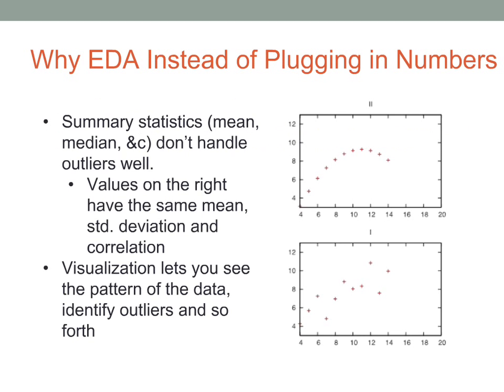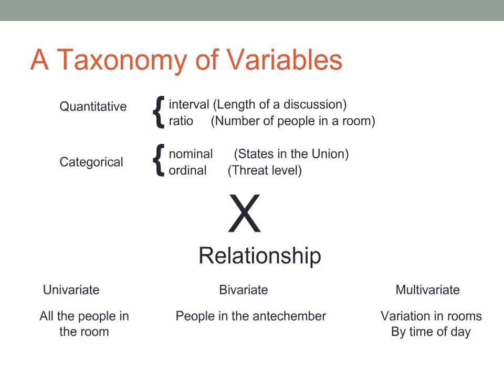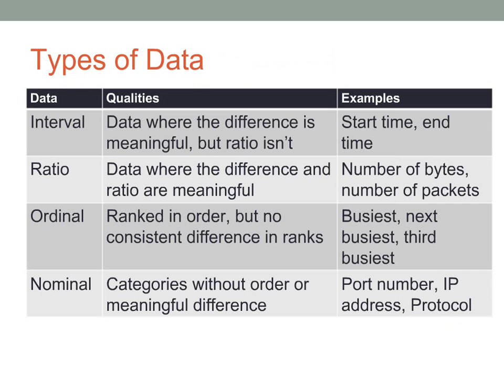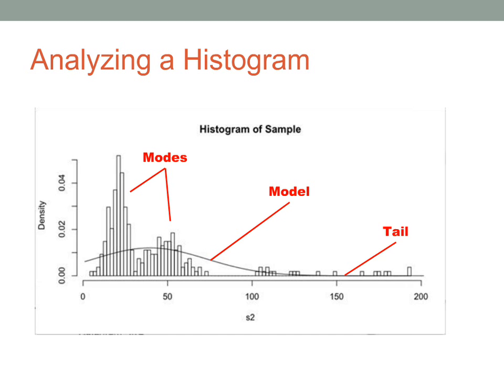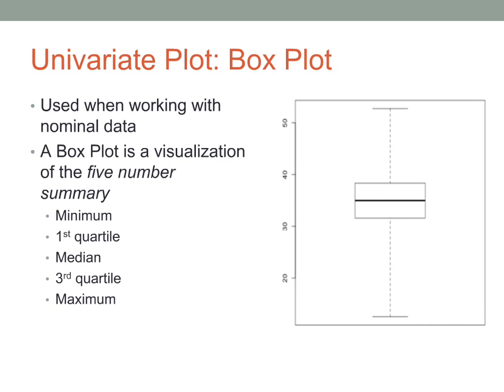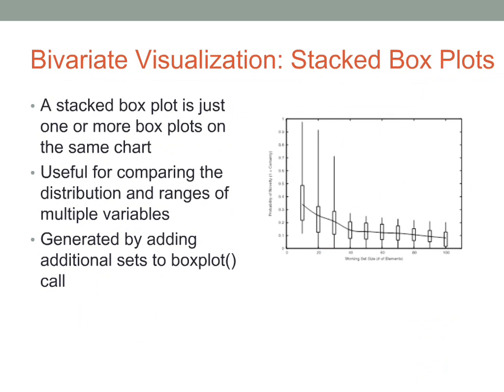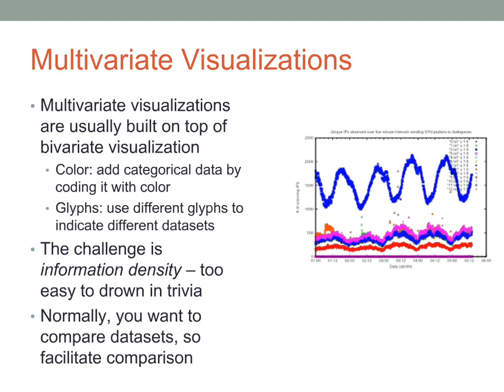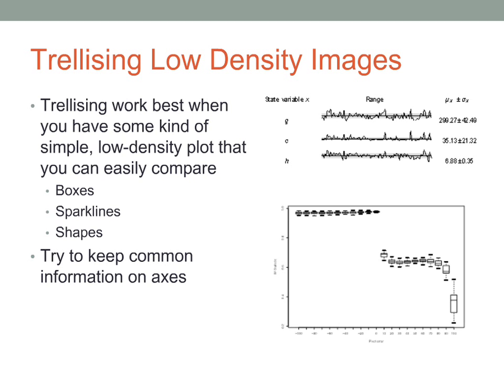Detecting Security Issues Using Exploratory Data Analysis - O'Reilly Webcast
Exploratory Data Analysis (EDA is the process of looking through data to get a basic idea of its structure and attributes, often with visualizations. It is a valuable tool for security analysts looking for any network traffic anomalies—particularly in dealing with changing attackers and shifting networks—that sometimes reveals patterns beyond those detectible through statistical analysis. In this webcast, we'll discuss how to apply the art of exploratory data analysis to security questions.

About Michael Collins:
Michael Collins is the chief scientist for RedJack, LLC., a Network Security and Data Analysis company located in the Washington D.C. area. Prior to his work at RedJack, Dr. Collins was a member of the technical staff at the CERT/Network Situational Awareness group at Carnegie Mellon University. His primary focus is on network instrumentation and traffic analysis, in particular on the analysis of large traffic datasets. Dr. Collins graduated with a PhD in Electrical Engineering from Carnegie Mellon University in 2008, he holds Master's and Bachelor's Degrees from the same institution.